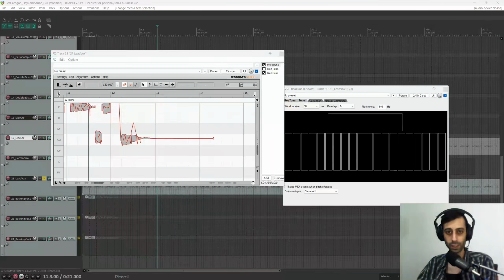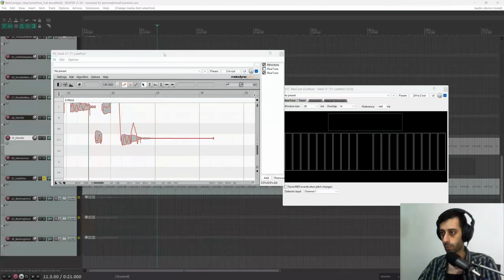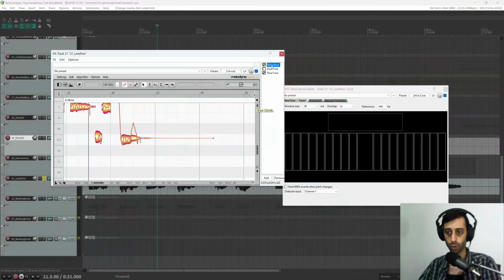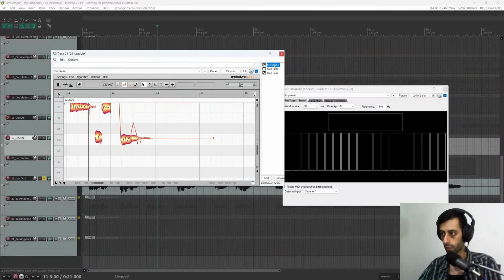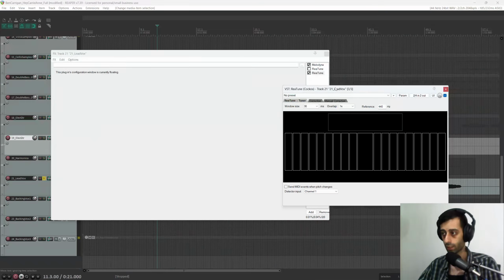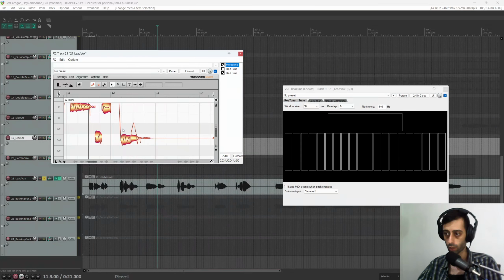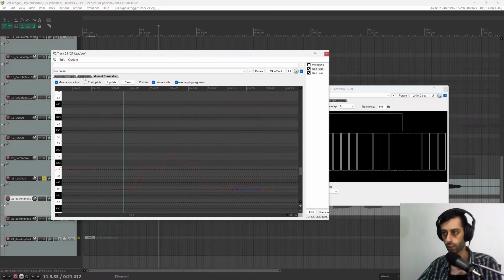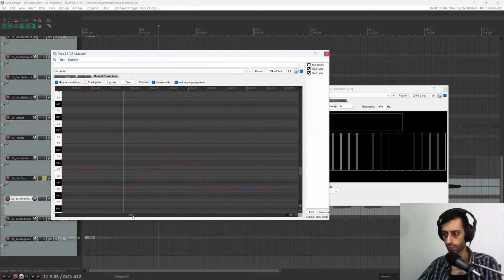Can ReaTune Compete with Melodyne? A Real Test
in this example I am comparing the Reatune vs Melodyne on a brutal pitch correction scenario! this one stands out and shows which one is stronger! I know Reatune is free! but it is a tuning tool too! so it should tune!

Tnx for watching my Friend!